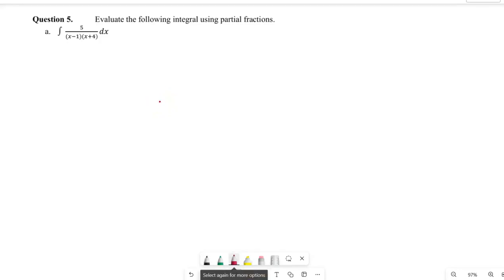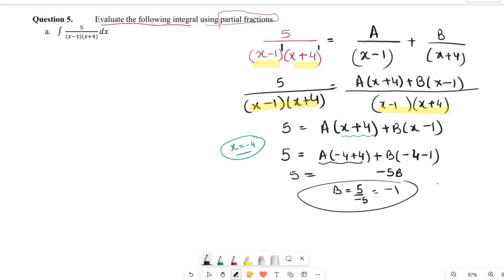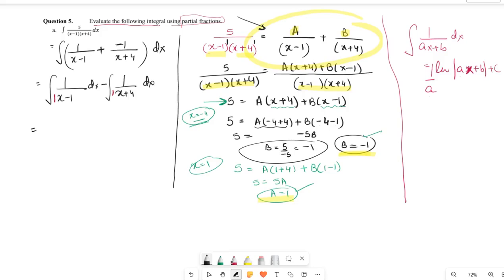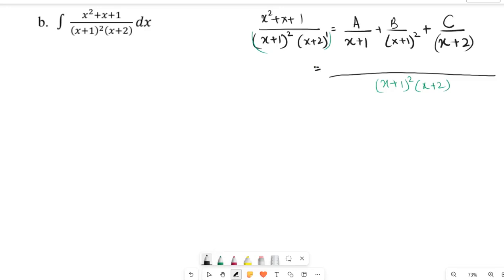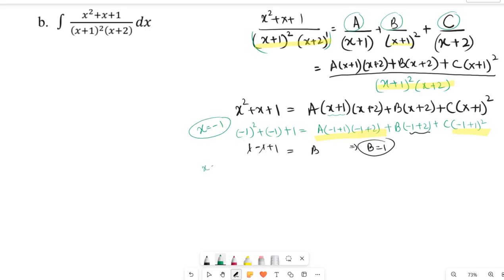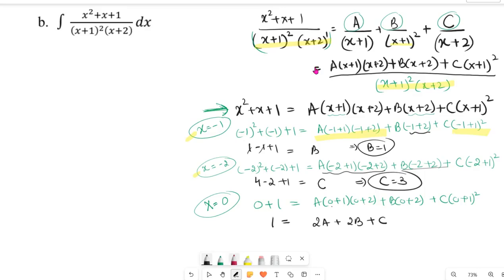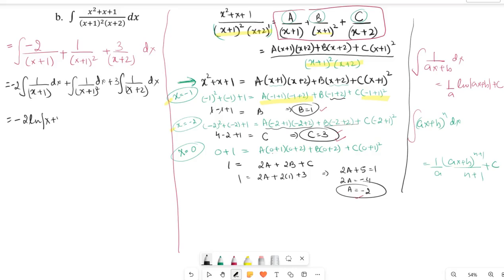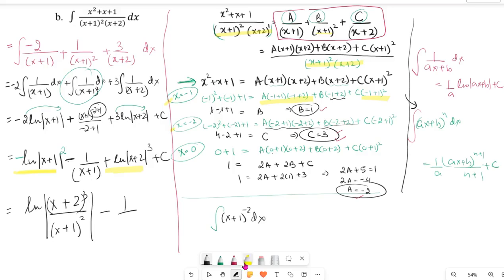Math1720 Exam 2 Review Part 8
Calculus II -Integration using Partial Fractions.